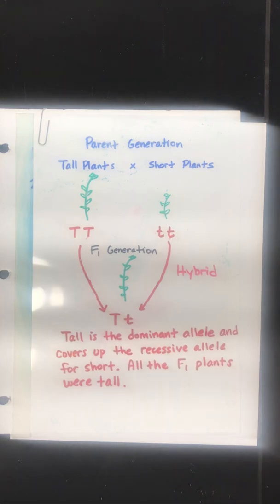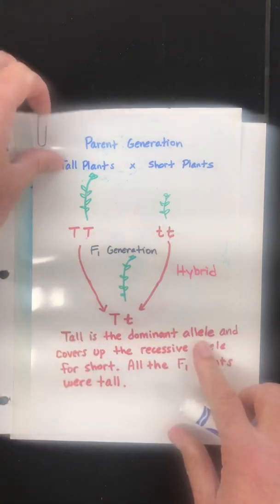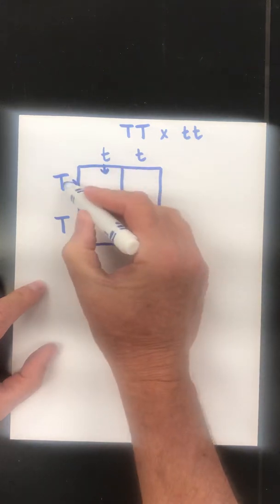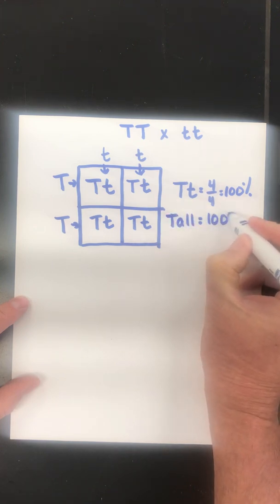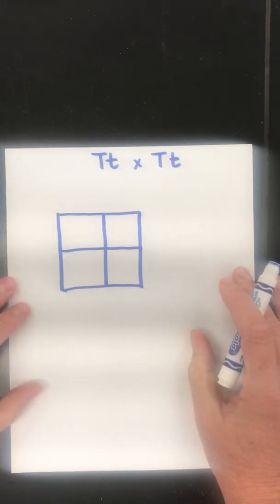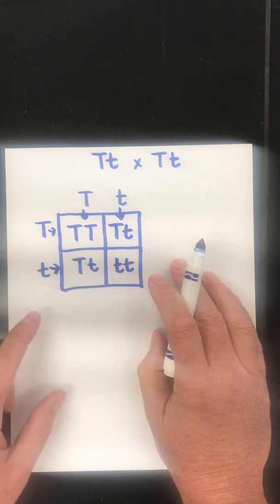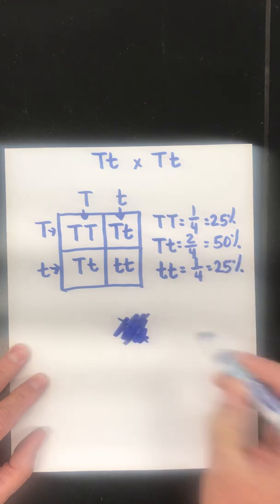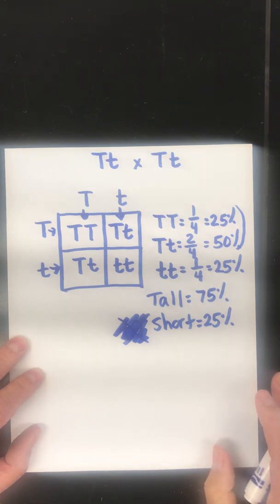February 26, 2021